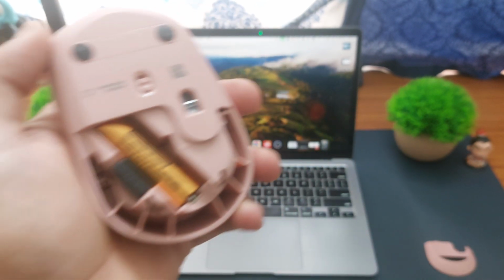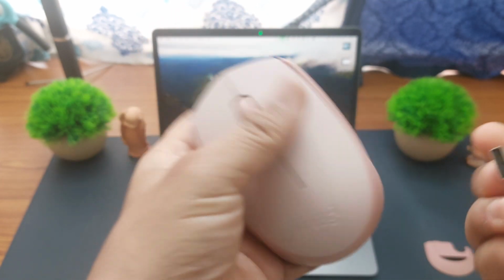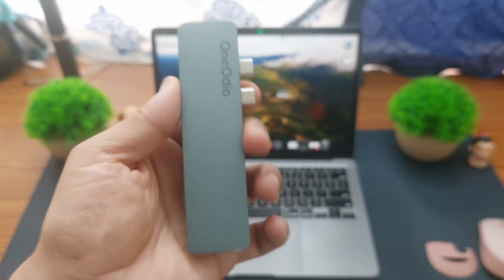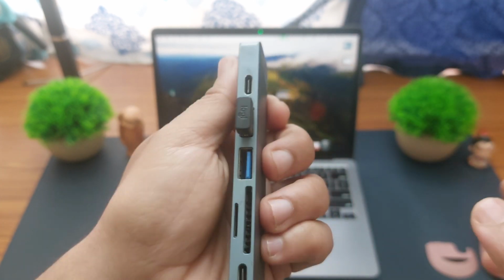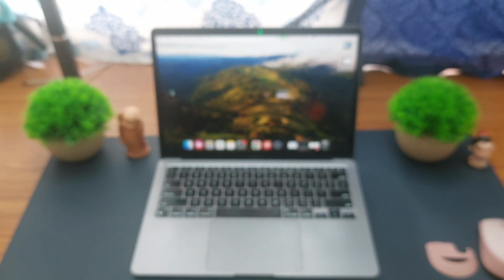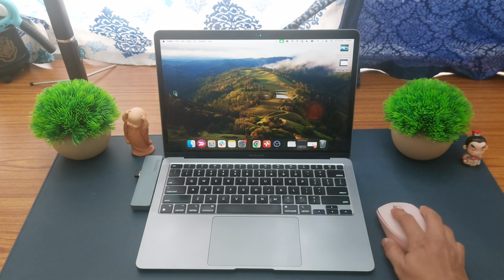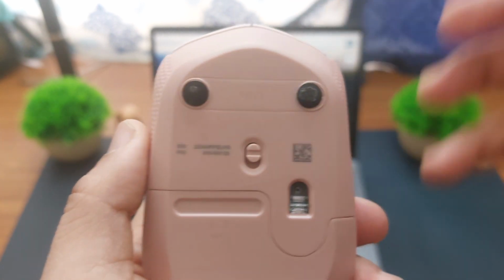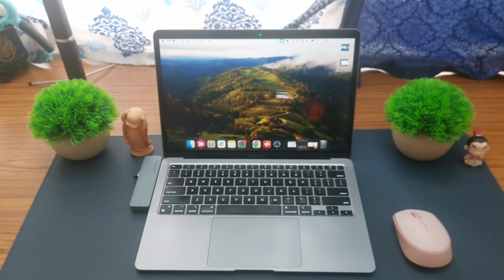wireless mouse keeps disconnecting from macbook? here's why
In this video let us see how to connect wireless usb mouse to macbook
Logitech M171 Wireless USB

Free music for commercial purposes (YouTube Videos, Films, TV, Podcast, etc, etc …)

You’re free to use this song in any of your videos, but you must include this page url in your video description (Copy & Paste).

Thanks for all the support and love you've shown to this channel so far! :D